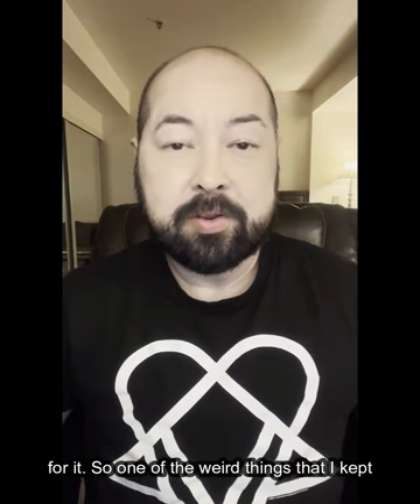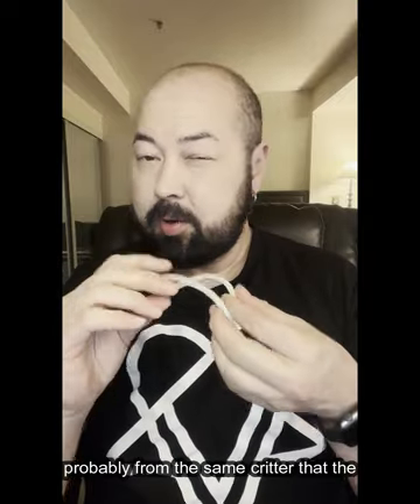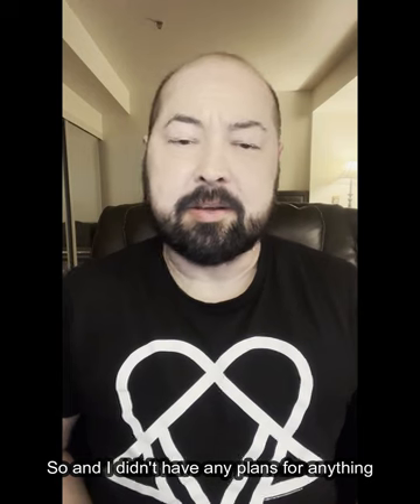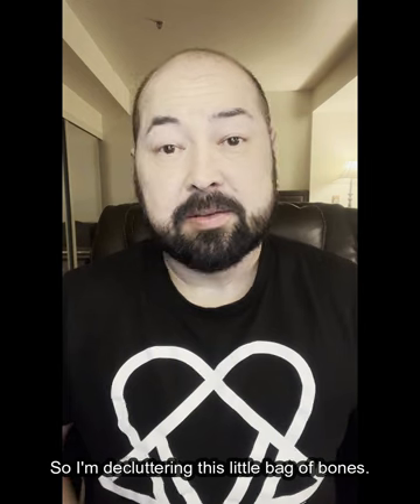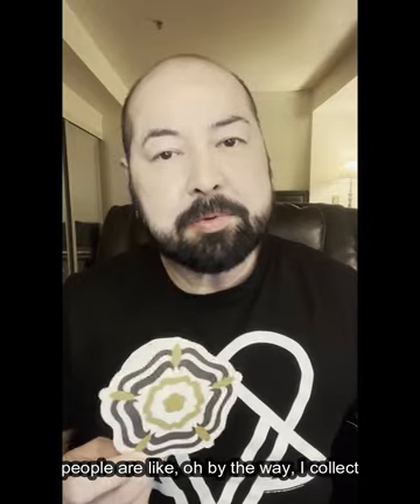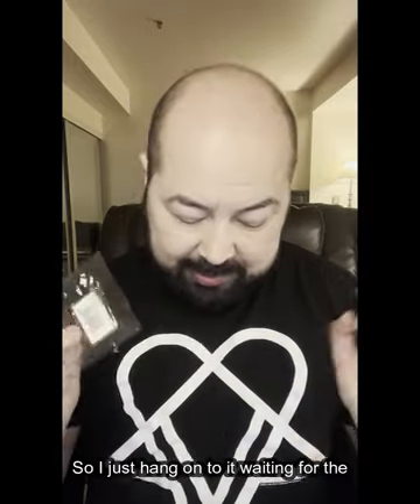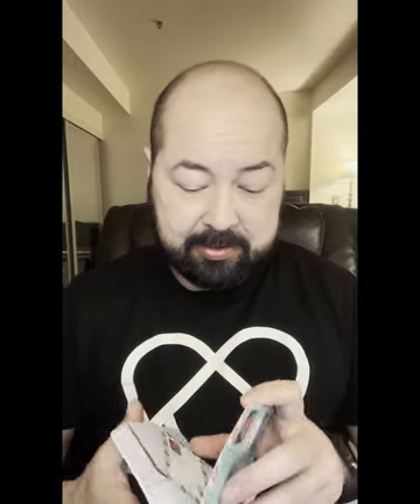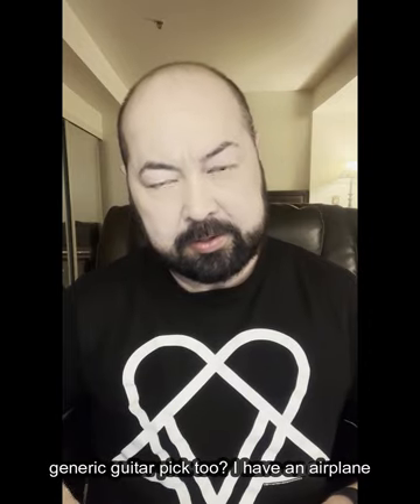Day 26: The 30-Day Decluttering Challenge: Bag o' Bones, Opera Librettos, and many, many randos...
Welcome to my 30-day Decluttering Challenge! This challenge is simple but powerful: on Day 1, you let go of one item. On Day 2, you let go of two items, and so on, until Day 30, when you let go of thirty items. By the end, you’ll have cleared nearly 500 items from your space!

But here’s the real magic: decluttering isn’t just about tidying up your home—it’s also great for your mental health. Letting go of physical clutter can help clear your mind, reduce stress, and create a sense of calm and control in your life.

I decided to share these videos so that solo declutterers could feel like they are not alone in tackling this particular  30-day challenge! It feels amazing to lighten the load and make space for what truly matters.

If you’re feeling overwhelmed by clutter, I hope these videos inspire you to join in and tackle your own space. No pressure—just take it one day and one item at a time. The goal is progress, not perfection!

Remember, this isn’t just about organizing your stuff—it’s about creating a healthier, happier mindset. Let’s support each other as we work toward a more peaceful and balanced life.

What did I declutter today? A bag o' bones (the contents of which I found at the beach), a huge book of opera librettos, old lab work, and apparently the world's tiniest thrift shop.